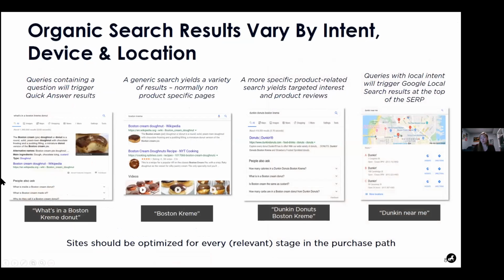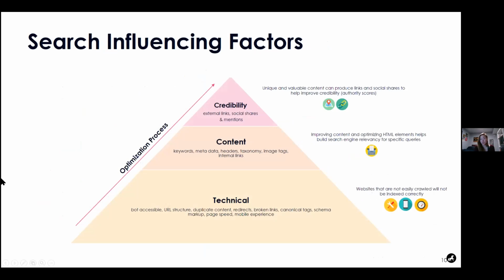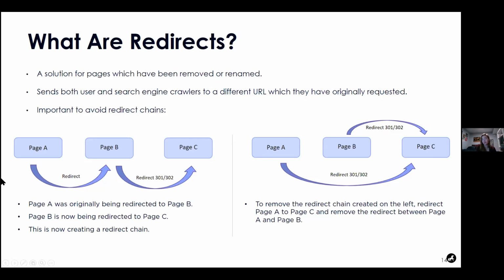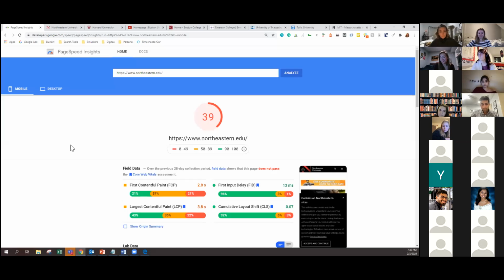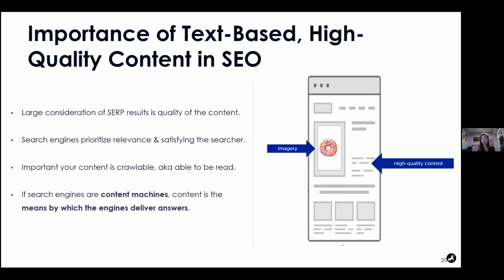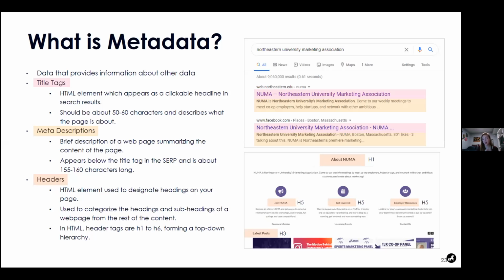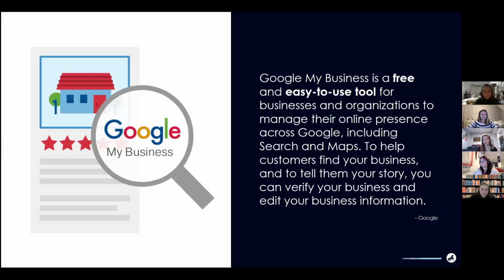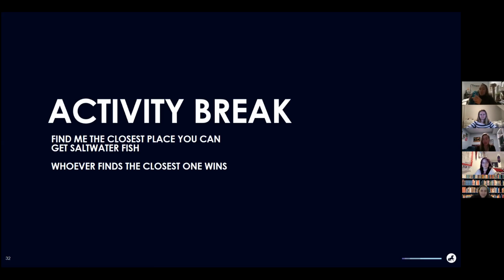SEO Workshop with Katherine Hayes from Digitas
Join us in our first workshop of the Spring 2021 semester! Digitas SEO Specialist and NUMA Alum Katherine Hayes teaches the basics of Search Engine Optimization (SEO) in this interactive workshop.